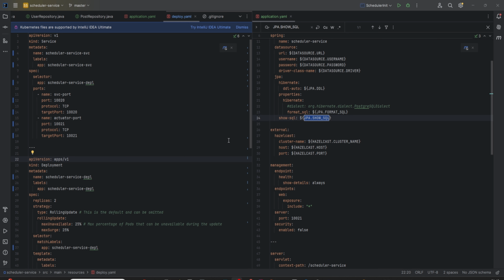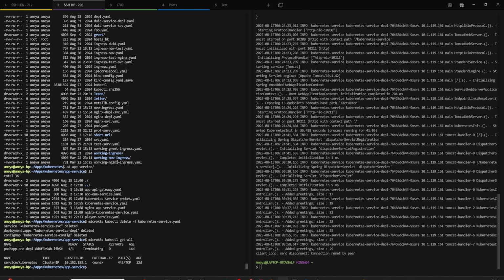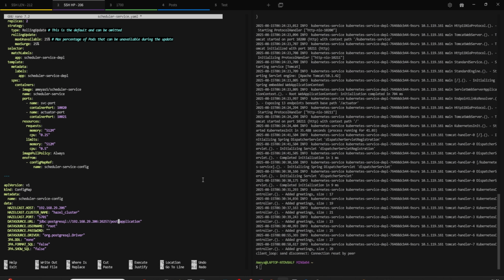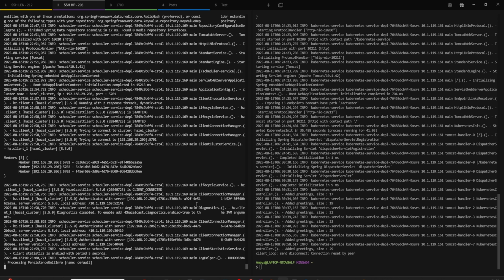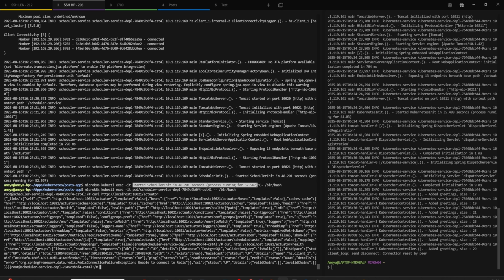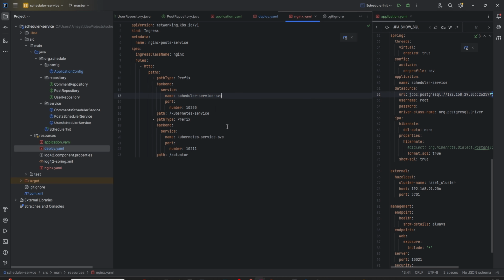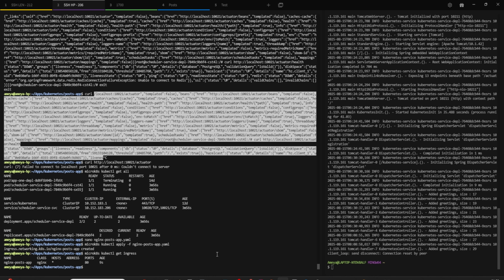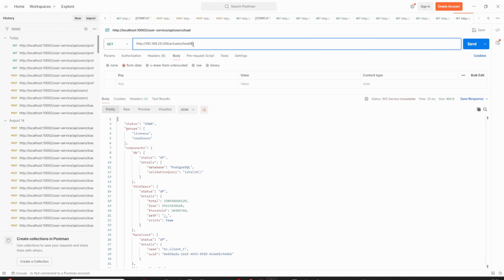64. Kubernetes Application Deployment : Scalable Spring Boot Application Foundations